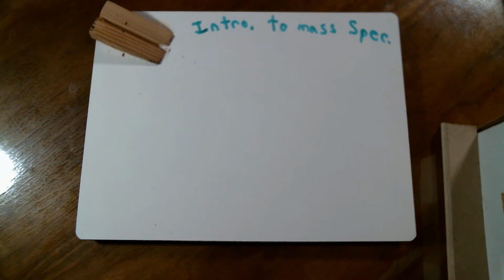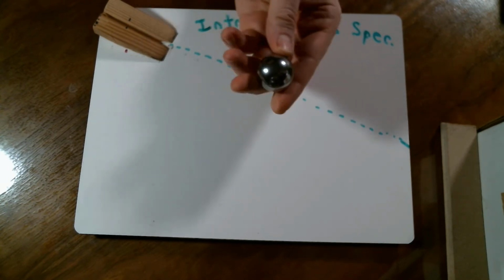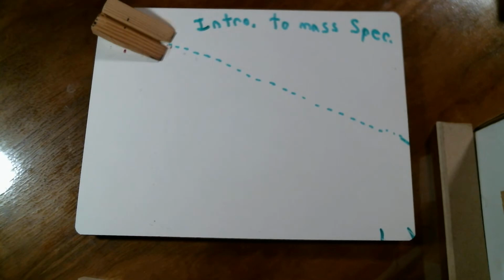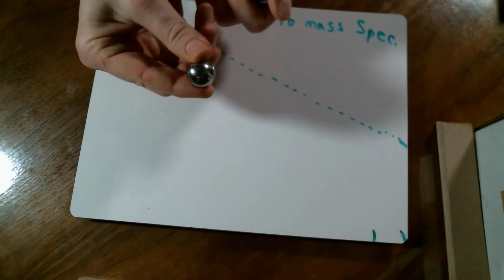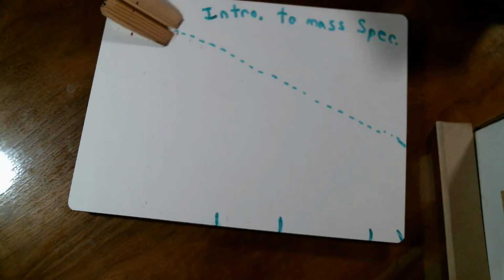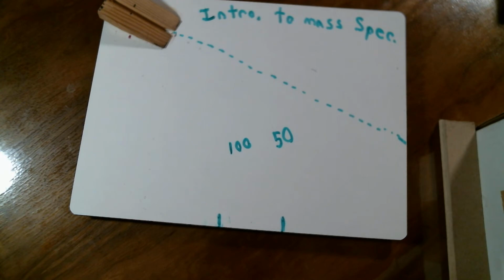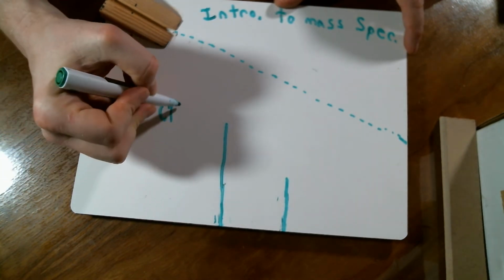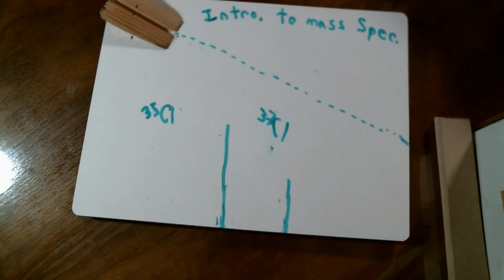Modeling Mass Spectroscopy